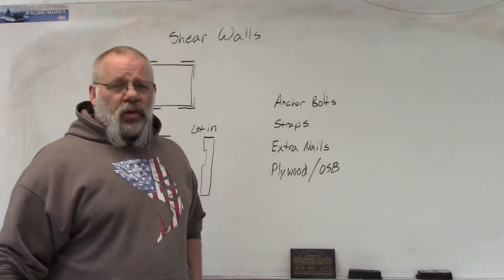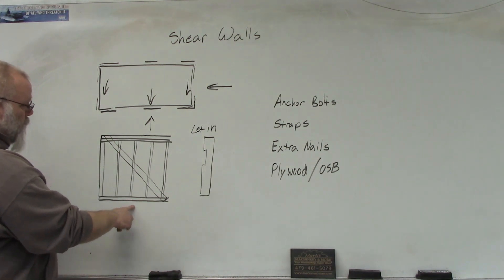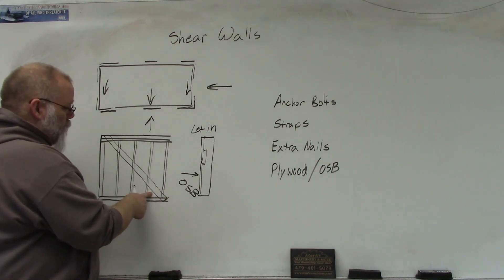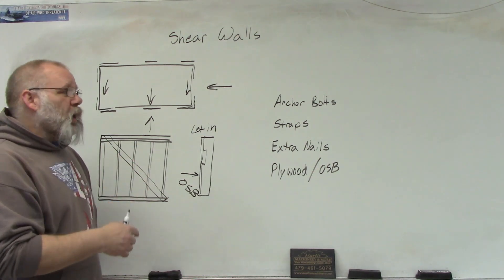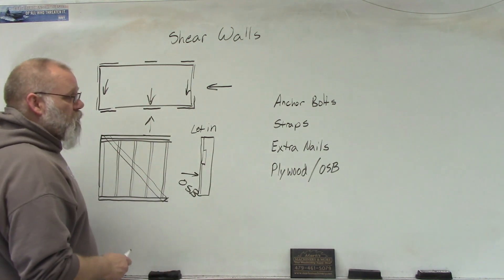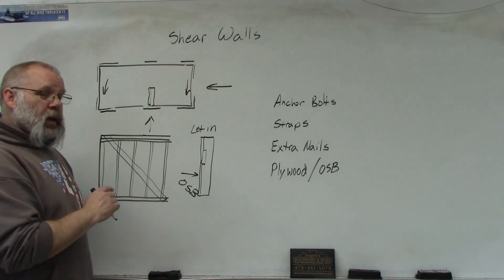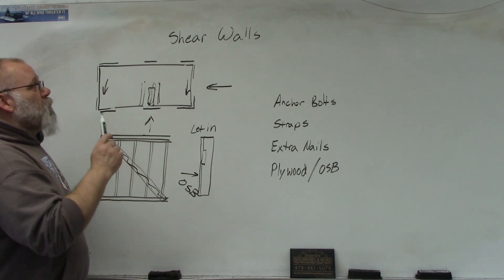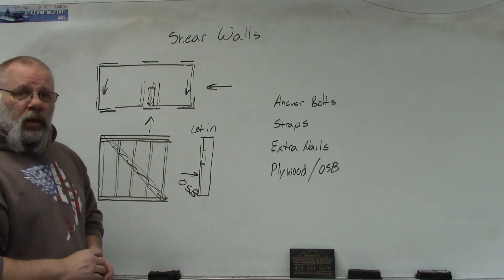Shear Walls, what are they and how to identify them.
In this video I talk about shear walls, what they are used for and how they have evolved.